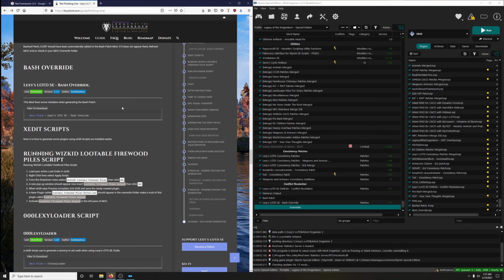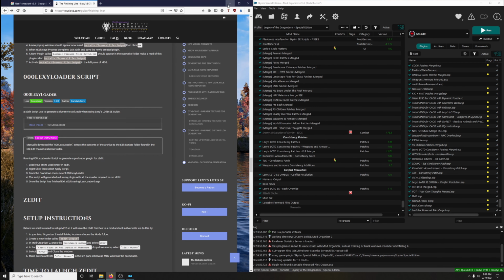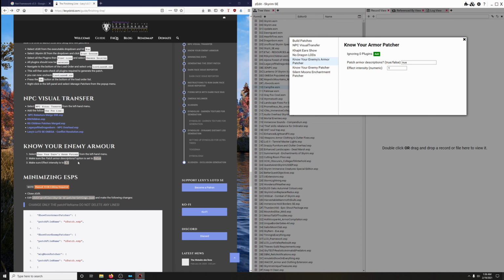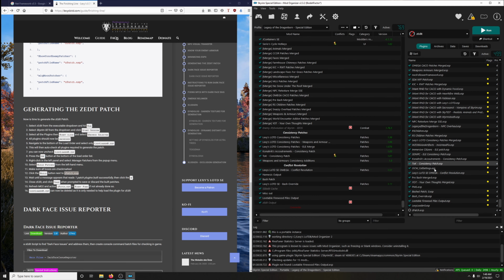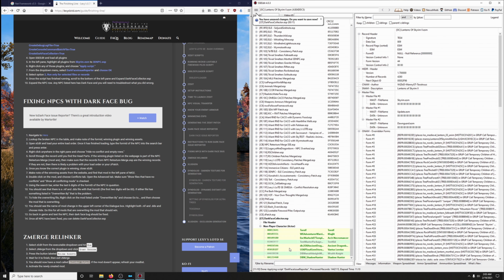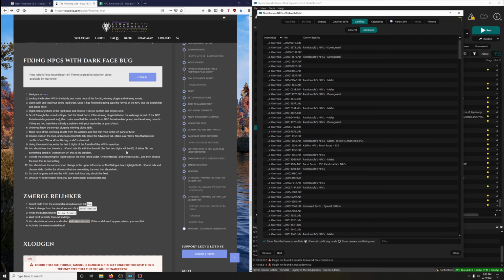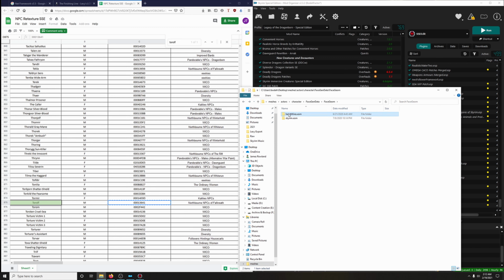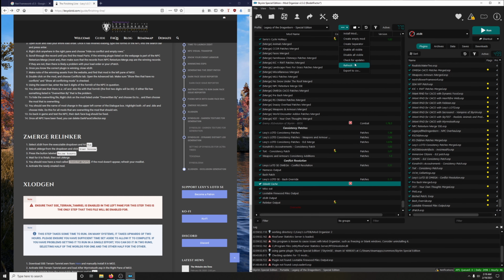38 How to Mod Skyrim - How to use Zedit, Finish Line 3 of 4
Welcome to my How to Mod Skyrim special edition series featuring DarkLadyLexy's Legacy of the Dragonborn mod guide.

I’ve been playing Skyrim for years. I started with legendary edition on xbox 360. I was having a good time when one day I came across a video on youtube. The video was for Realvision enb. My mind was blown, I was flabbergasted, I instantly became dissatisfied with my console skyrim experience.I immediately went to the realvision enb nexus page, saw the long list of recommended mods and then. Spent loads of cash building a gaming PC. I haven’t looked back since.

I'm using Lexy's guide because it has the bones, the structure already in place to use as a training course. I would also like to bring even more much deserved attention to her and her hard working associates.

In this video we learn how to use Zedit to create patches

***NOTE
Lexy's guide is constantly evolving, which means that mods may be added or removed. Don't let this shake your confidence! Everything you need to succeed is right in front of you. If you come across a mod that isn't covered in the video or dosen't quite match up with what you're seeing in the video, default to Lexy's guide. Slow down and read through Lexy's written instructions and follow it step by step. You got this! I believe in you! Go forth and conquer my good people!